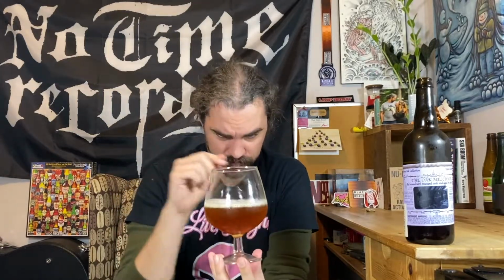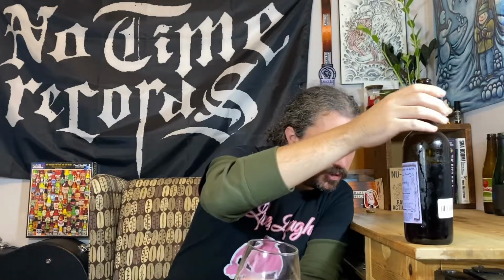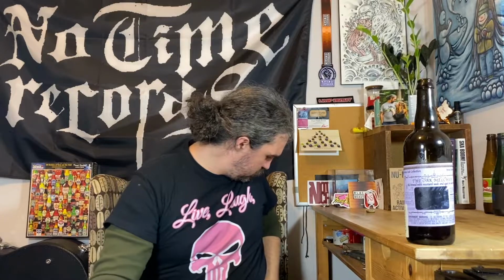352 - SHELF TURD WEEK - Alvinne - The Oak Melchior - Ale w/ Mustard Seeds - Ninety Three Lumber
Picobrouwerij Alvinne - The Oak Melchior (2016 Vintage)
Ale brewed with Mustard Seeds and aged in Oak Barrels